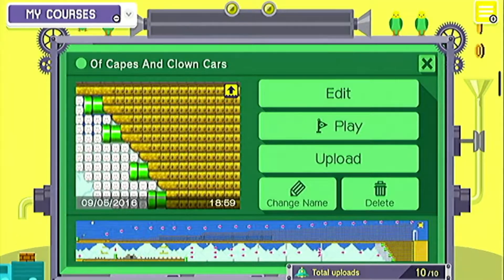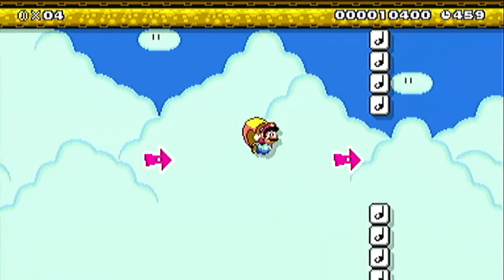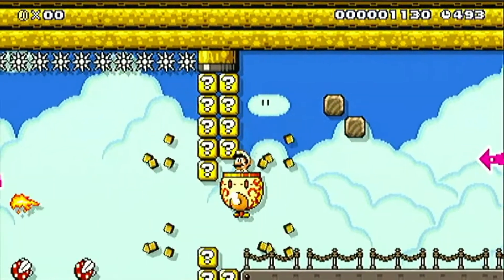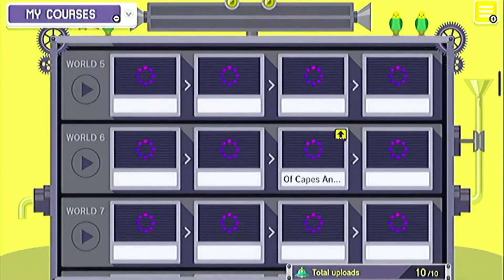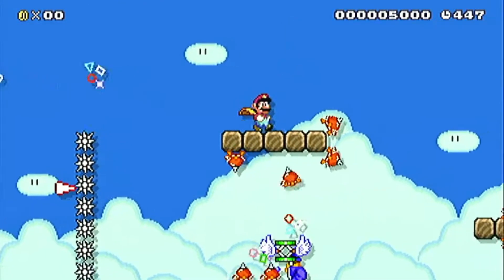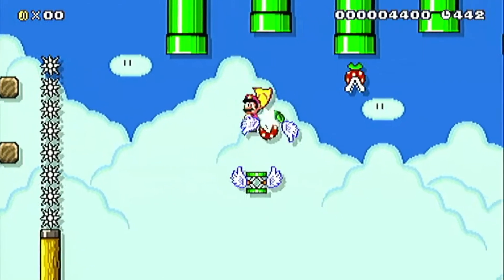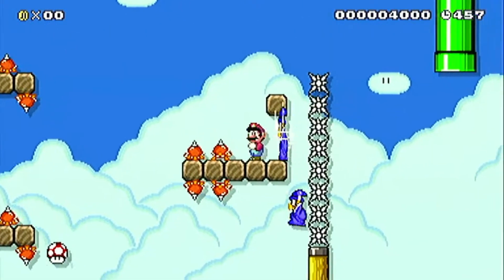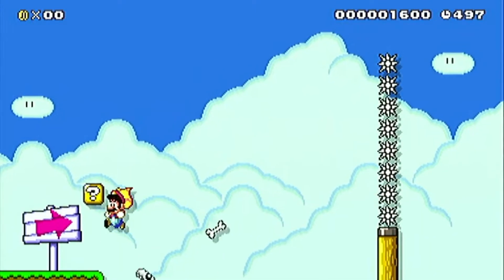Super Mario Maker - Part 3 - Adversity and Annoyance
Hello guys. Welcome back to another Super Mario Maker episode. In this special episode, you will watch a showcasing of two levels, one much more annoying than the other.
P.S. The id for the first shown level is 49EE-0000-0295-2A04.